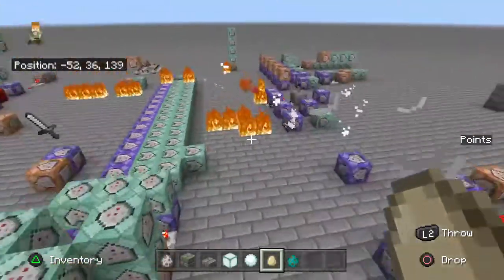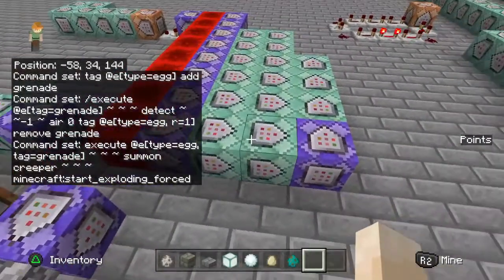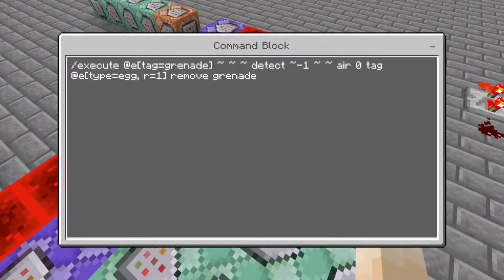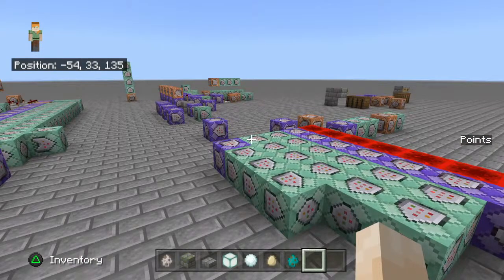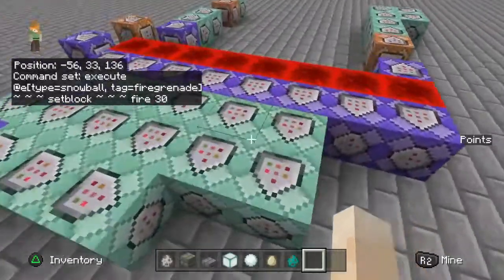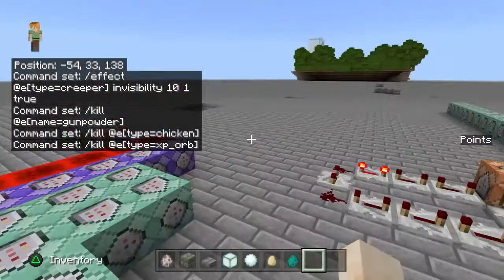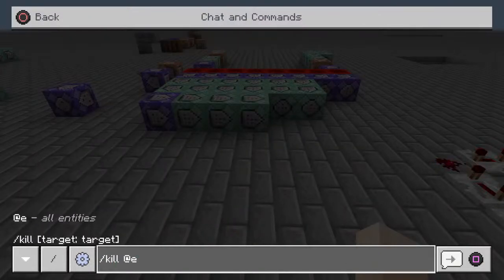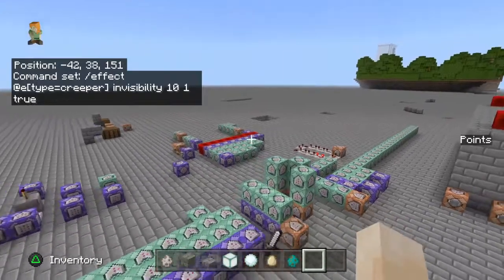Minecraft Bedrock How to Make a Grenade with Commands